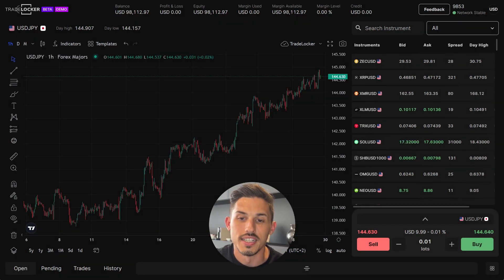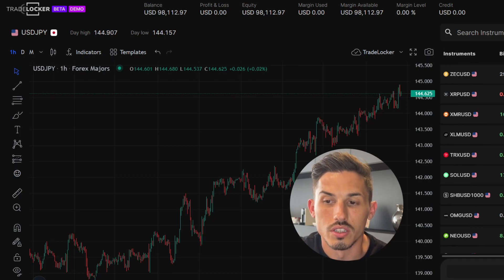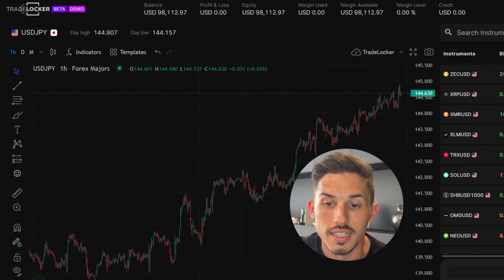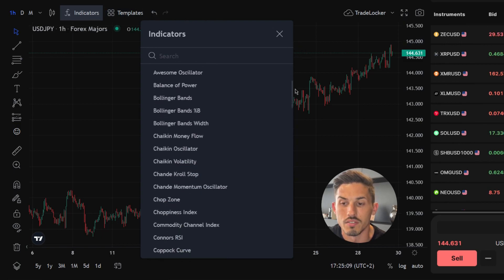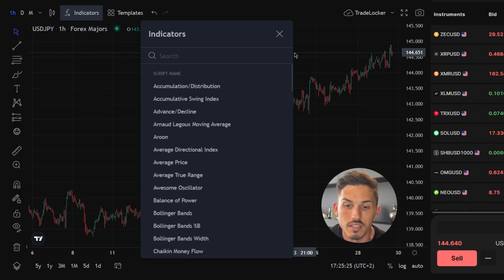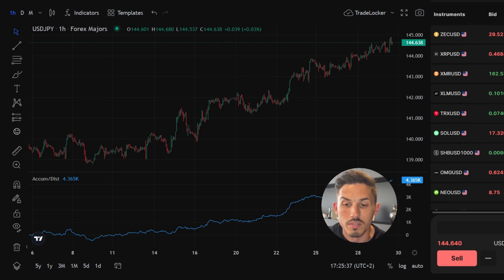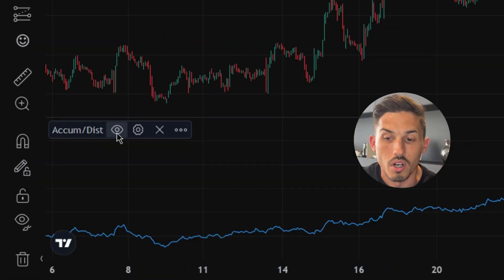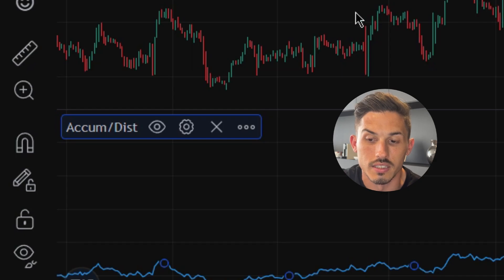How to add indicators in TradeLocker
In this video, we'll be covering how to use indicators in TradeLocker.

Chapters:
00:00 Intro
00:16 Search indicators
00:26 Add an indicator
00:39 Accumulation distribution
00:50 Remove an indicator